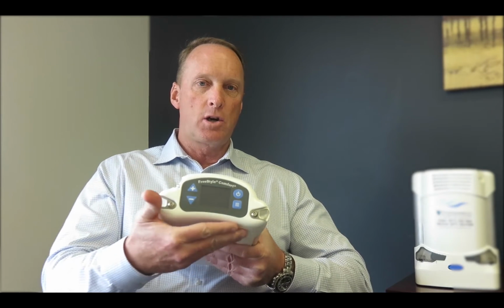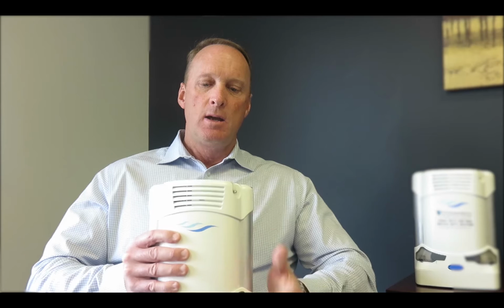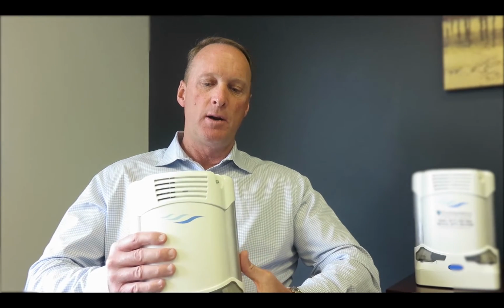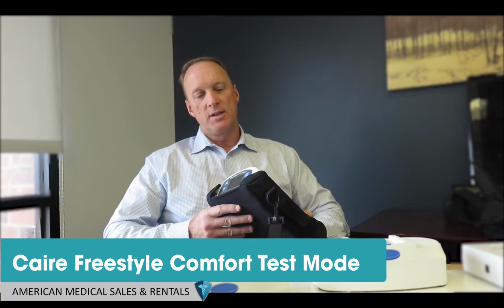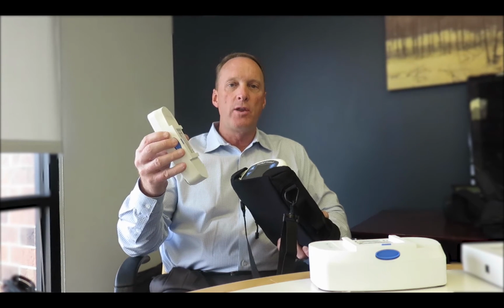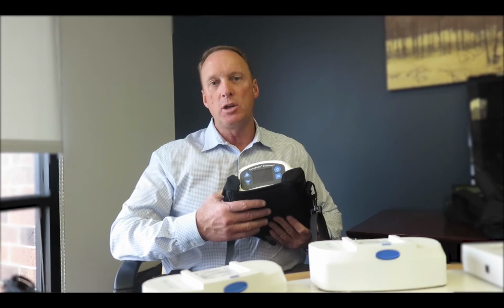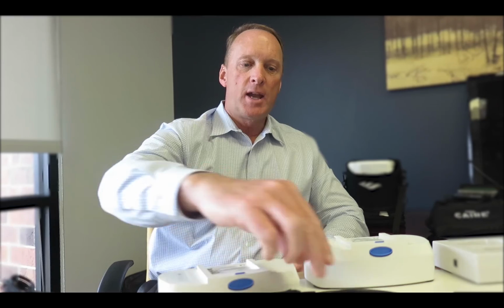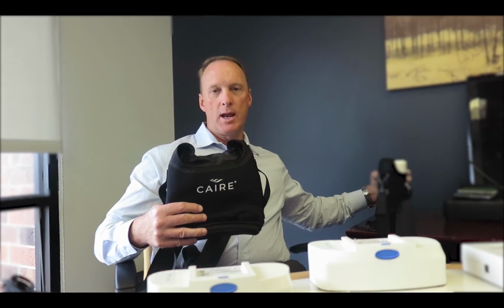CAIRE Freestyle Comfort - Complete Overview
Discussing the Caire Freestyle Comfort portable oxygen concentrator with Chris Sutherland from Caire Industries.

Topics include an introduction to the Freestyle Comfort, who it was designed for, UltraSense technology, utilizing test mode, maintenance, and accessories.

✅  Wearable and lightweight at less than 5 pounds
✅  Ergonomic, curved design
✅  FAA Approved for onboard/in-flight usage
✅  Fully functional on AC or DC power
✅  CAIREView Telehealth Technology